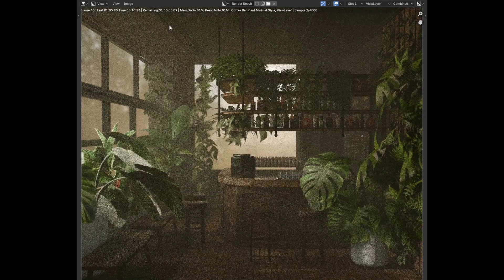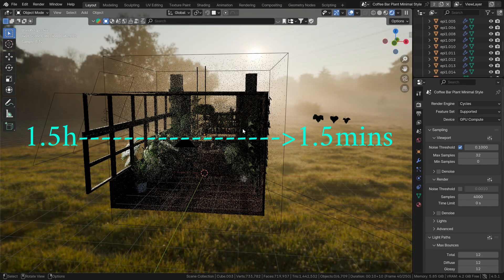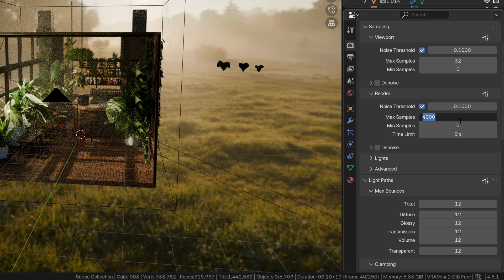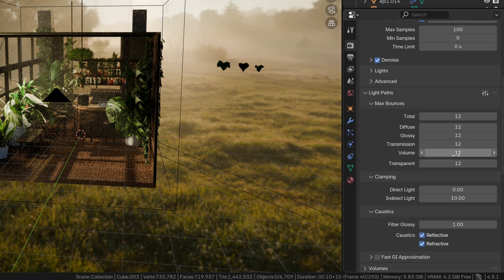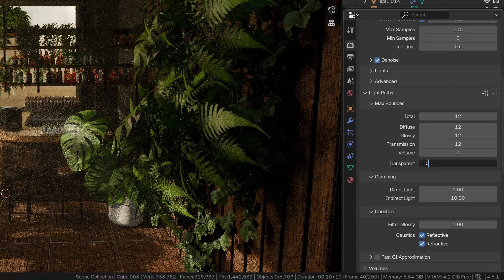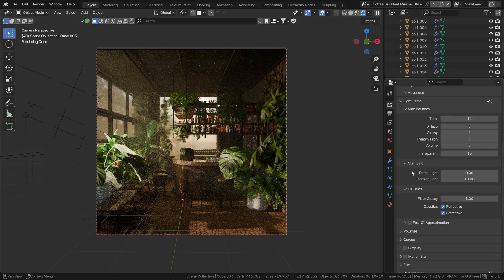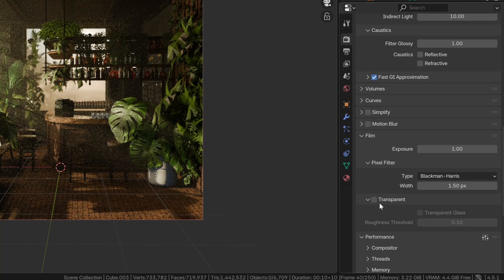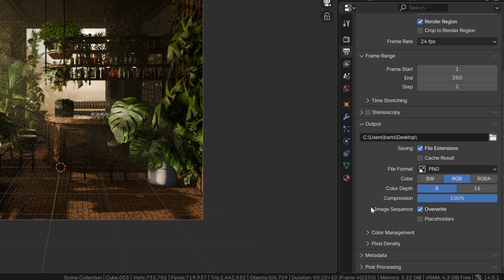Best Cycles Render Settings Explained in 3 Minutes (Blender 4.5 Tutorial)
This is for all of you who wonder which settings to use in cycles. Have a nice day!